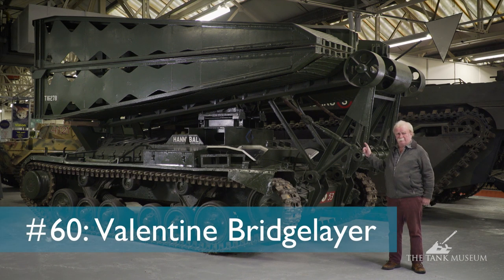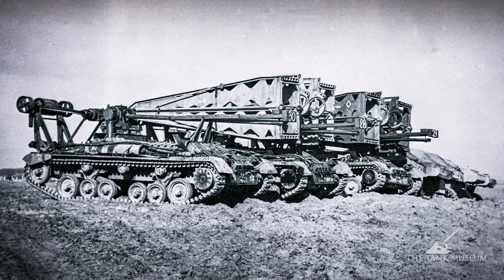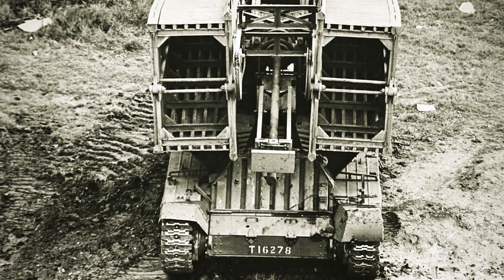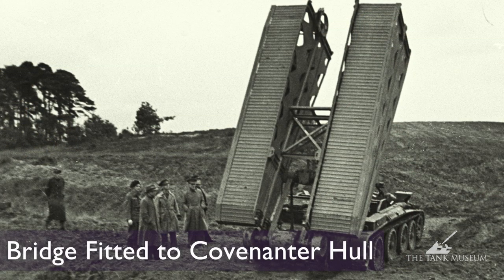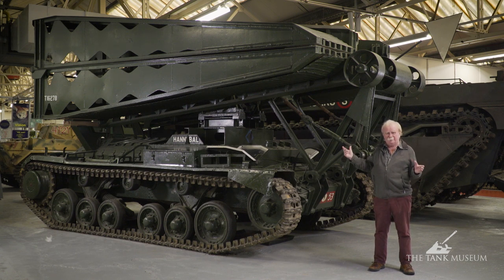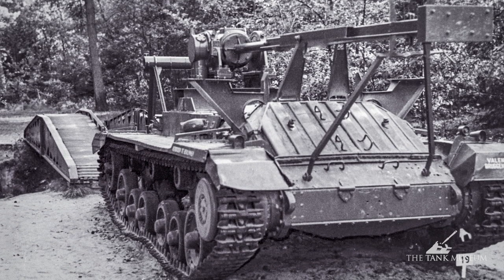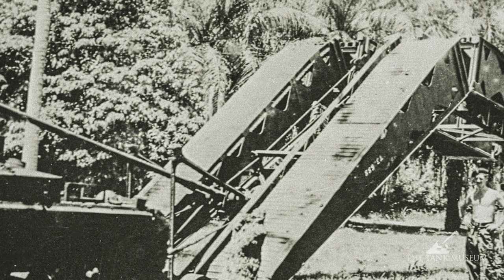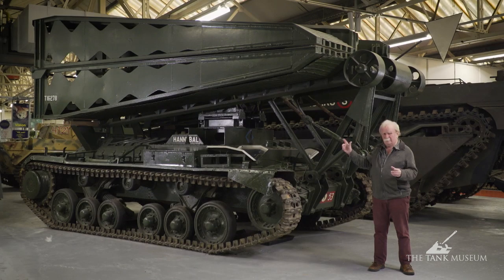Tank Chats #60 Valentine Bridgelayer | The Tank Museum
Tank Chats playlist The Valentine Bridgelayer, on a Valentine Mark I hull, was developed in 1943 during the Second World War. They were largely superseded by Churchill Bridgelayer, although some Valentine Bridgelayers were used in north-west Europe from 1944 to 1945, because the supply of Churchill Bridgelayers could not meet demand.